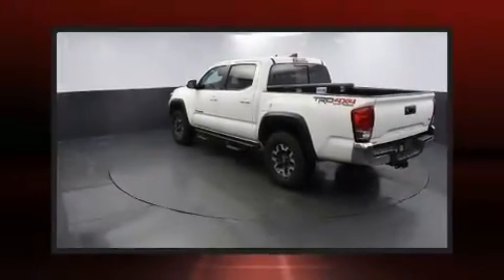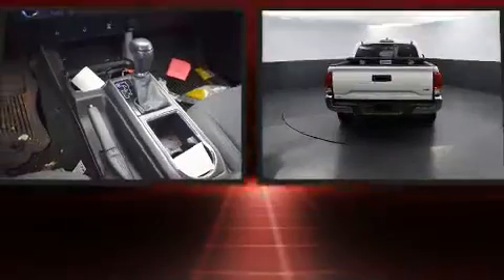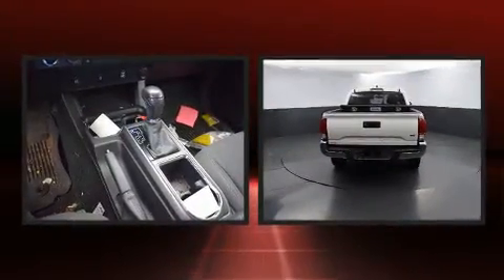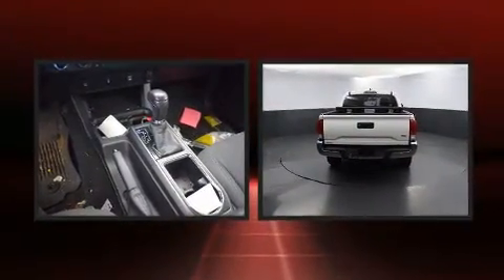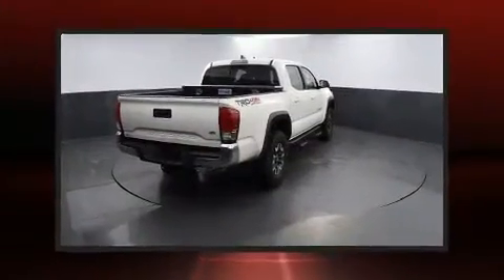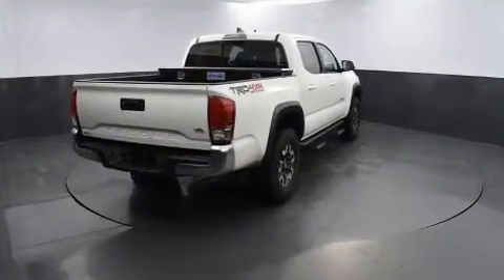2017 Toyota Tacoma TRD Off Road V6 in Greenville, SC 29607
Take command of the road in the 2017 Toyota Tacoma. This 4 door, 5 passenger truck still has fewer than 70,000 miles! It features an automatic transmission, 4-wheel drive, and a 3.5 liter 6 cylinder engine. It's equipped with tons of terrific amenities, but it won't break your budget. Such as remote keyless entry, a trip computer, a rear step bumper, air conditioning, front fog lights, power door mirrors, an overhead console, and 1-touch window functionality. With side curtain airbags supplementing the rest of the safety network, you can be assured that you and your passengers will experience top-tier protection. This vehicle has achieved Certified Pre-Owned status, by passing Toyota's comprehensive certification process. Our sales reps are knowledgeable and professional. They'll work with you to find the right vehicle at a price you can afford. We are here to help you.